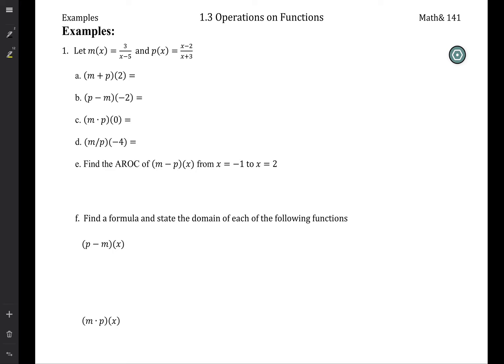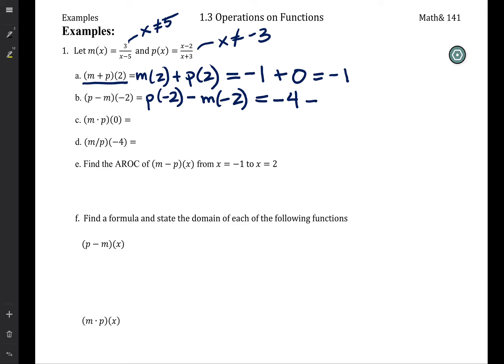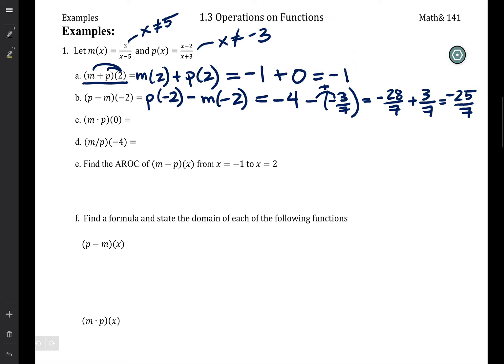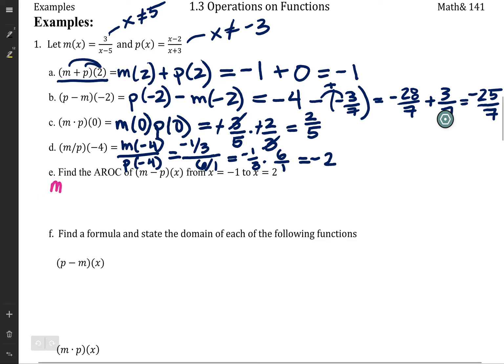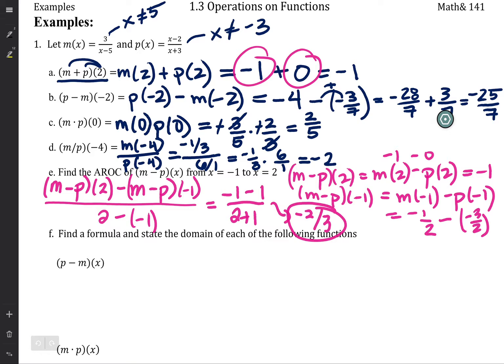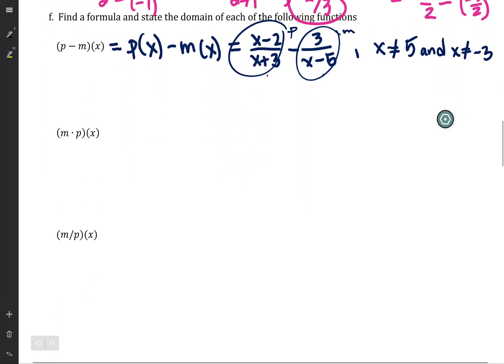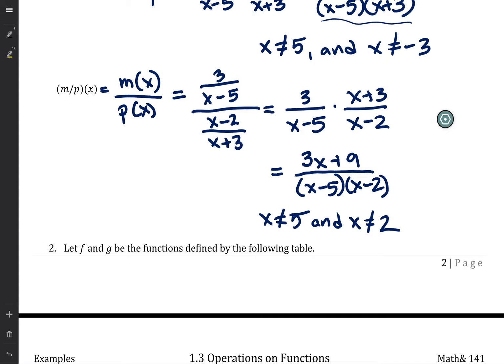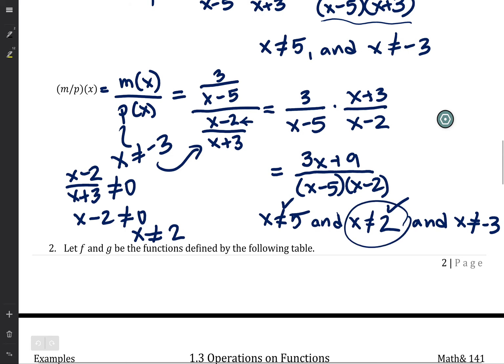M141 1 3new ex1